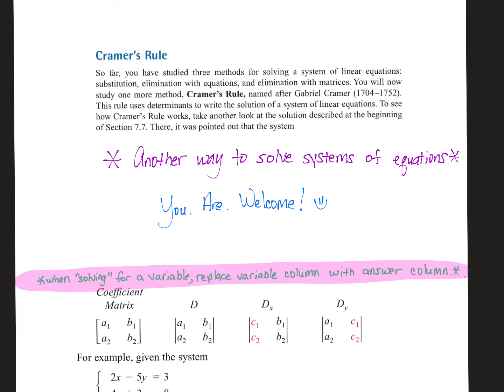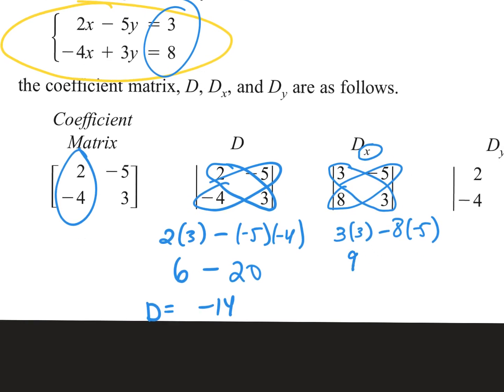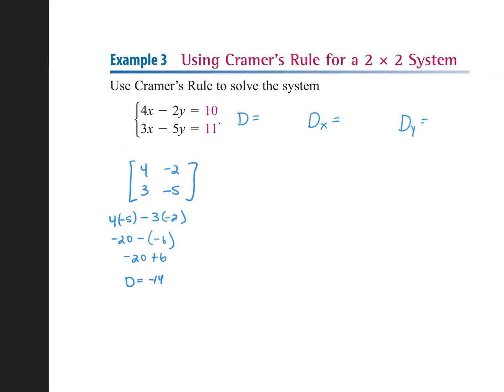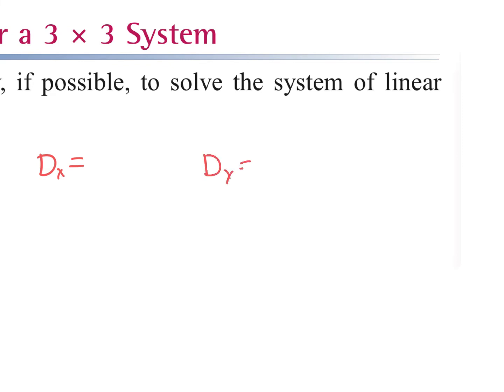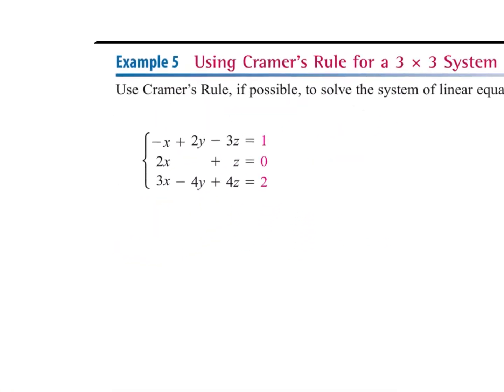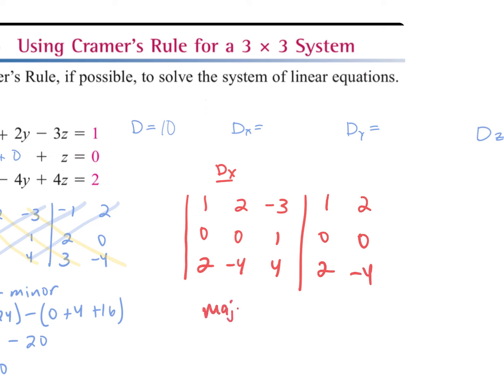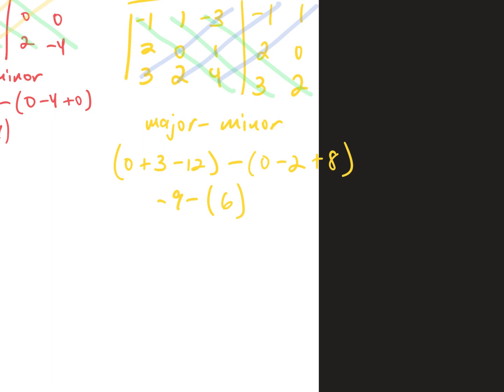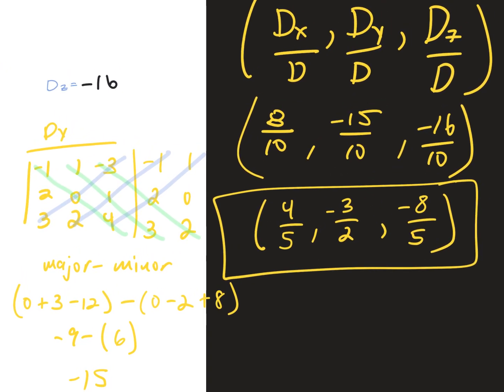02.28 PCH 7.8 Cramer’s Rule .mp4